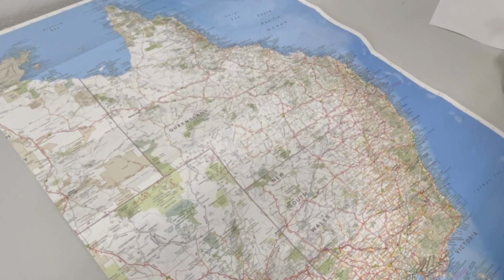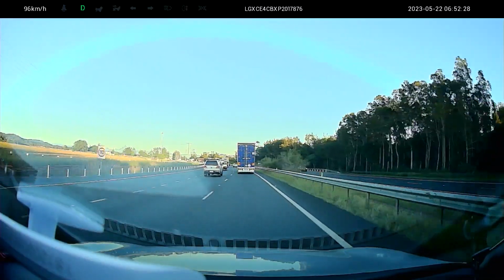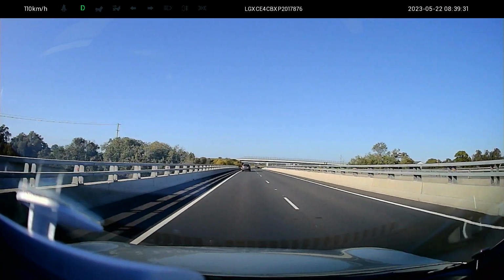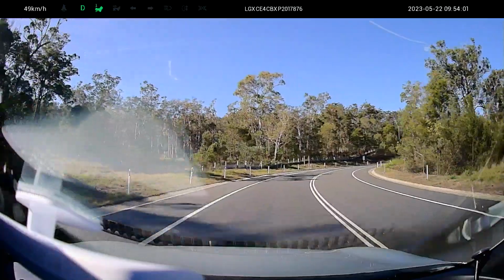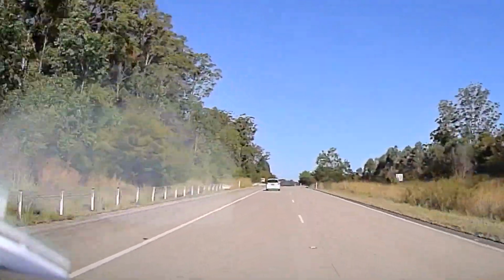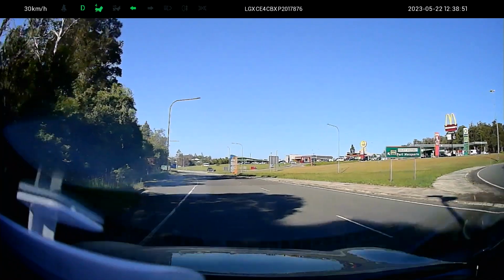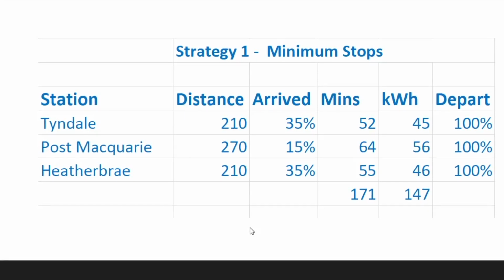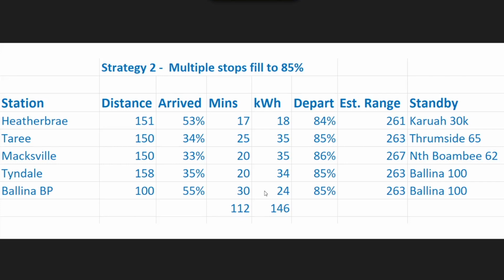BYD Atto 3 - Real Hwy Range and Compare Stopping Strategies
This video looks at the real range for Hwy driving and best approach to selecting stops. Designed for those that havent driven Hwy conditions and would like their first trip to be stress free. Also shows the Hwy between Gold Coast and Sydney.